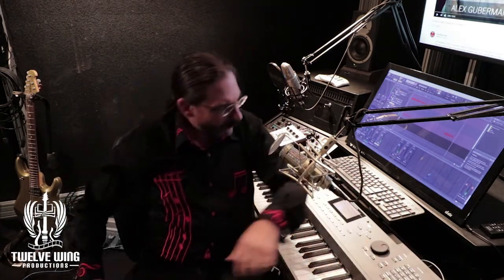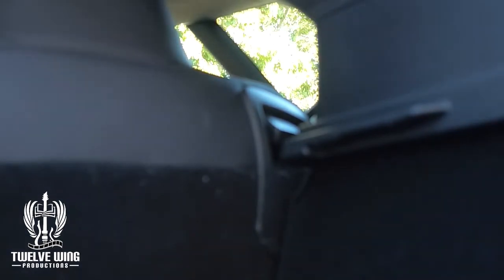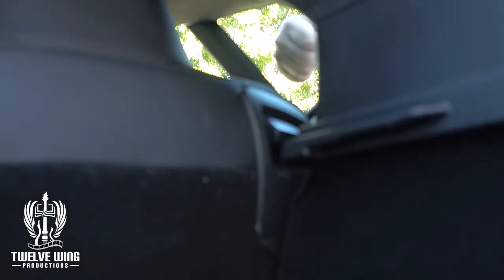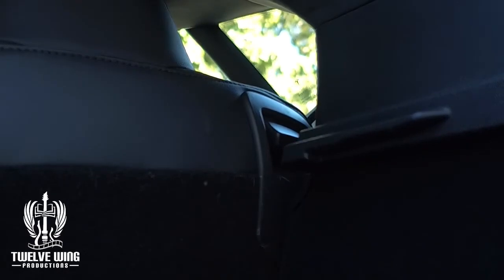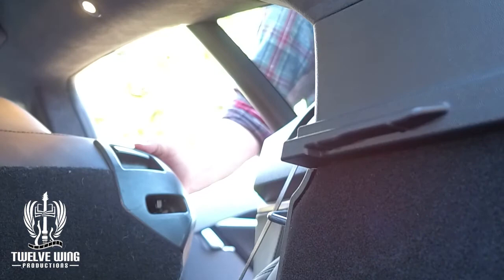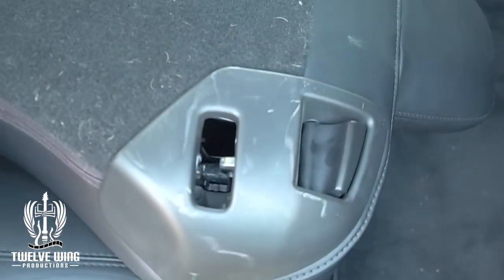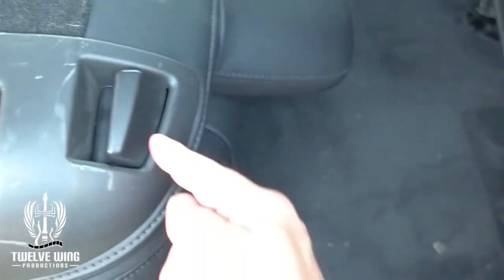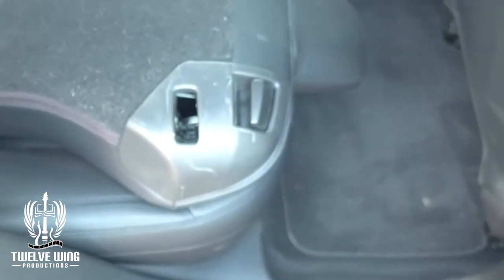Tesla rear seat vulnerability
I saw the video below posted by Alex Guberman and found it more than a little disturbing.  Have a look at his video as well as my take on a possible engineered solution to the issue.

See how this issue was fixed in the "Fixed" video.

The hitch lock used was: